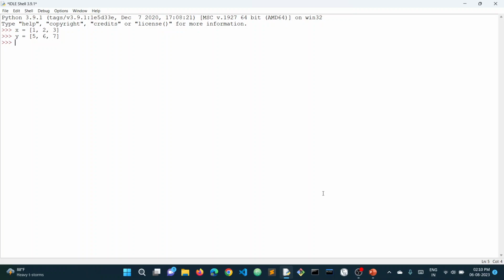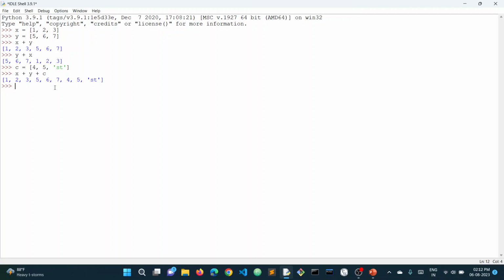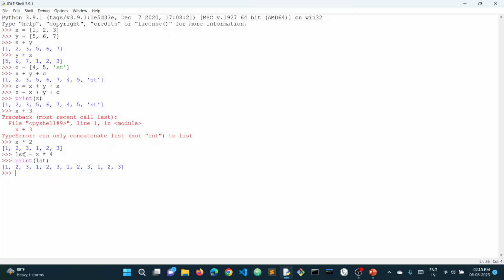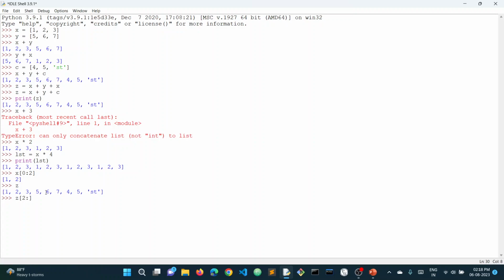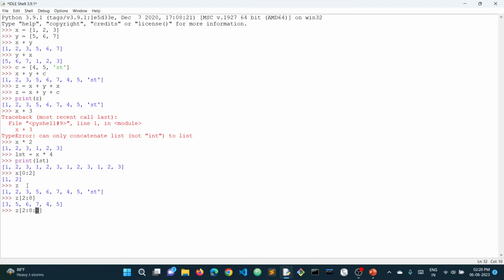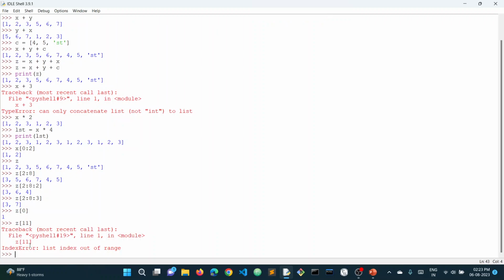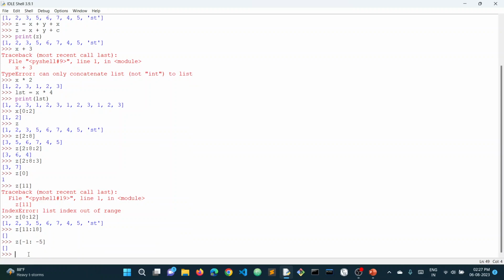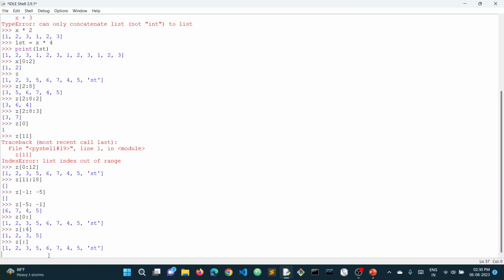Python Data Types - Lists (part - 2) | Python beginner series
Hello everyone, this is the second video on python lists. In the first video I have talked about basics of lists. In this video I have talked about list operations like list joining, list replication and list slicing.